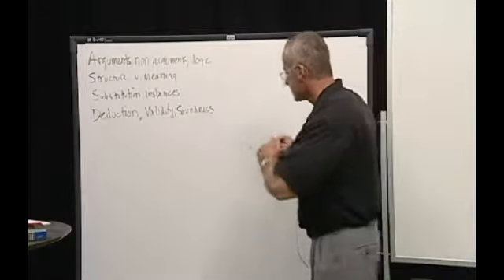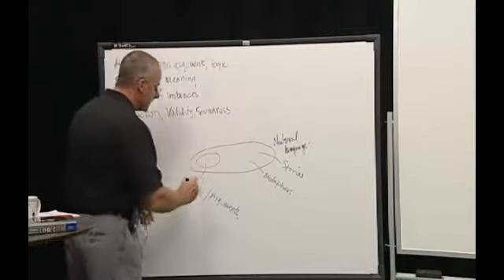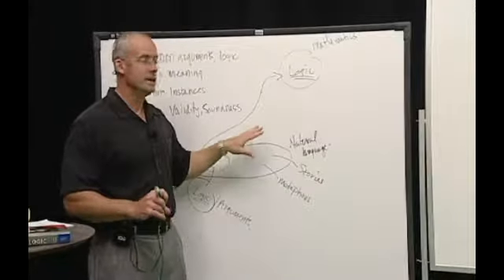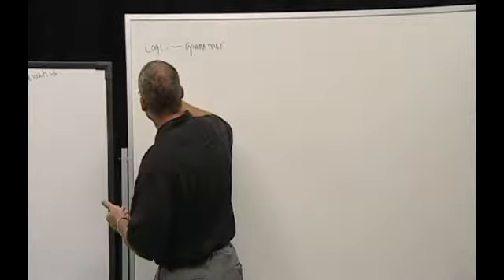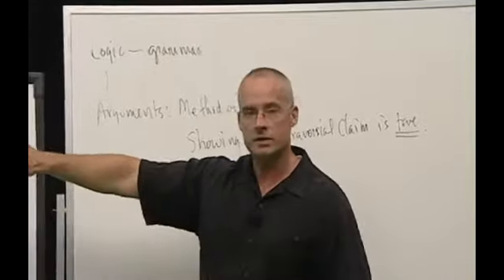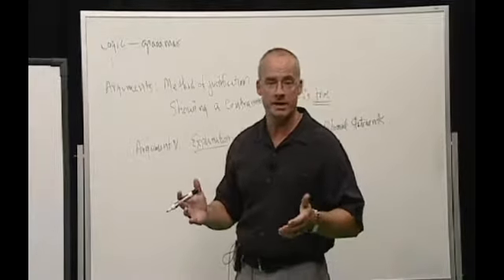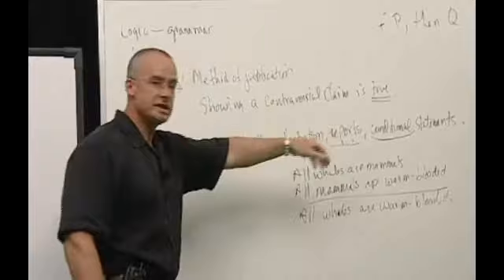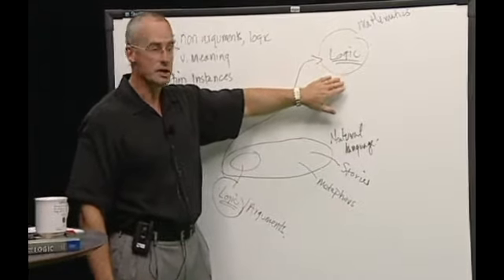Arguments, Non Arguments, Logic 2